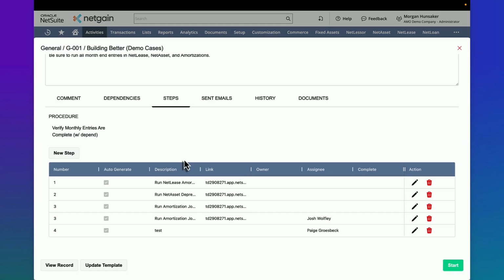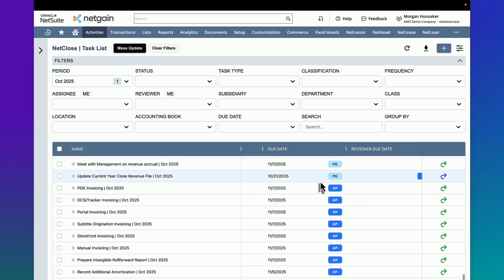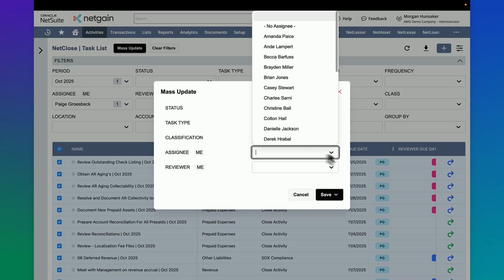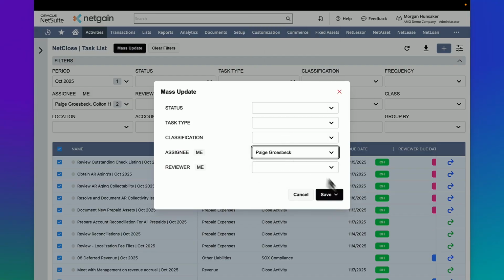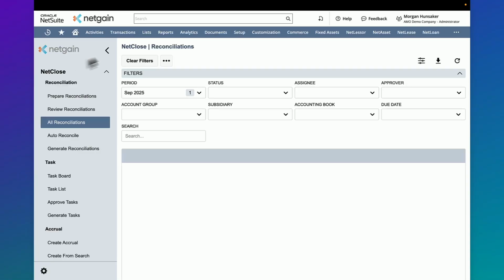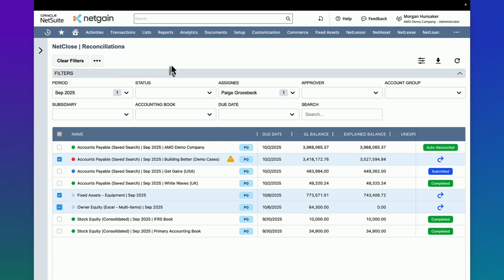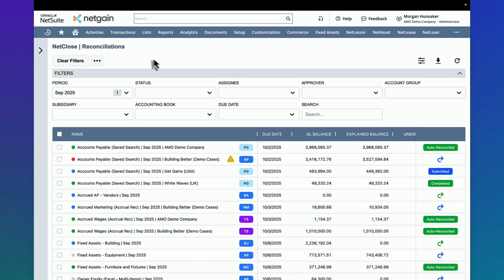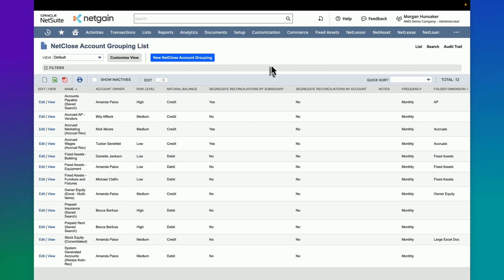How-To Series: NetClose — Mass Updating Tasks and Reconciliations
In this step-by-step tutorial, we’ll show you how easy it is to perform mass updates to tasks and reconciliations in NetClose, Netgain’s close management software, built natively within NetSuite.

Whether someone on your team changes roles mid-close, goes on vacation, or leaves the organization, this feature lets you quickly reassign or update responsibilities without missing a beat. No more manual updates or outdated checklists. Just a smooth, controlled, and audit-ready close process every time.

You’ll learn how to:
- Mass update tasks and reconciliations in a few clicks
- Reassign ownership when team members change
- Prevent items from slipping through the cracks
- Keep your financial close running efficiently and on schedule

If you’re managing your close in NetSuite through NetClose, Netgain’s close management software, this is a must-watch!